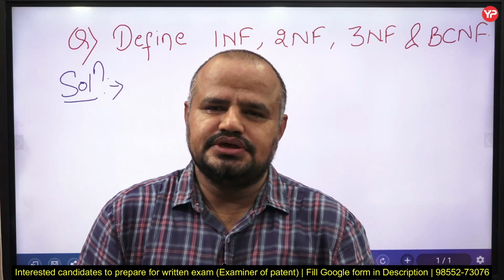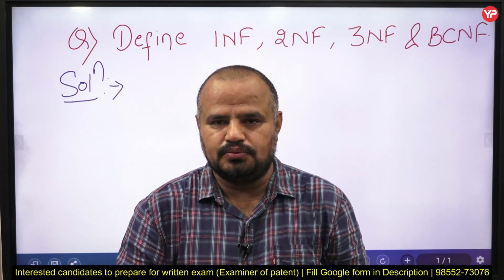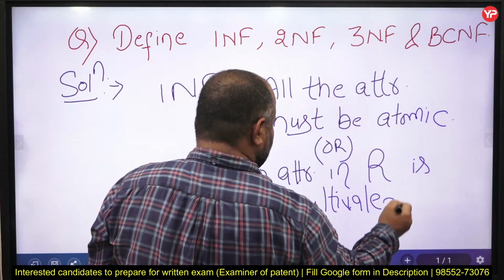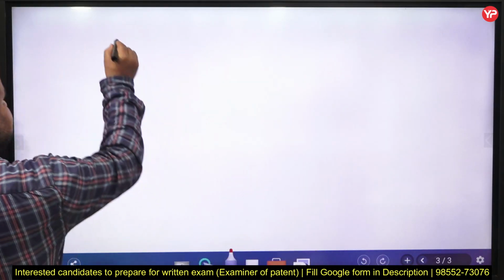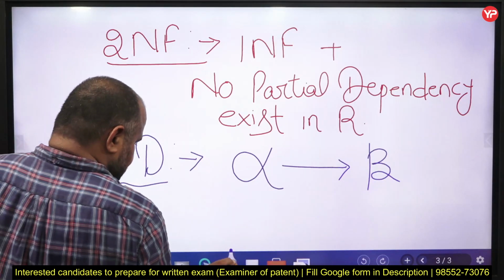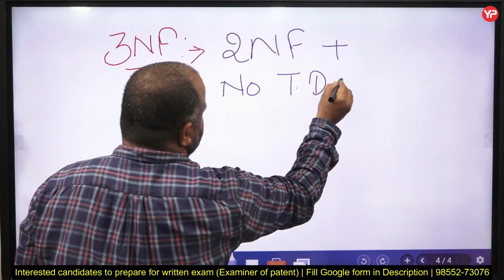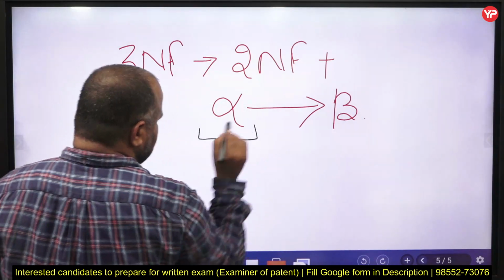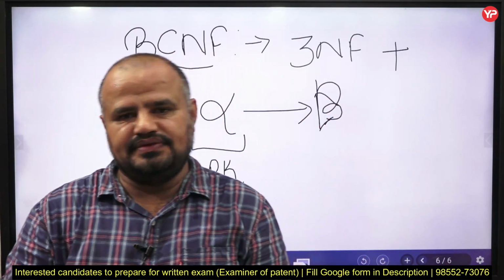Sample Practice Question | CGPDTM CSE DBMS | Prelims Mains Descriptive written exam preparation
Sample Practice Question | CGPDTM CSE DBMS | Prelims Mains Descriptive written exam preparation | Analysis of Previous year Computer Science Descriptive paper | CGPDTM CSE written exam preparationStrategy to crack/prepare the CGPDTM written exam in 50 Days | All topics to be prepared for Exam | Complete Module details of CGPDTM 553 Post written exam preparation | Non technical & Technical | Best opportunity to get Group A Govt Job @ 35 years age limit without GATE | CGPDTM 553 posts | Prepare for Written exam with YourPedia Mechanical, Electronics, Electrical, Computer Science, Chemistry